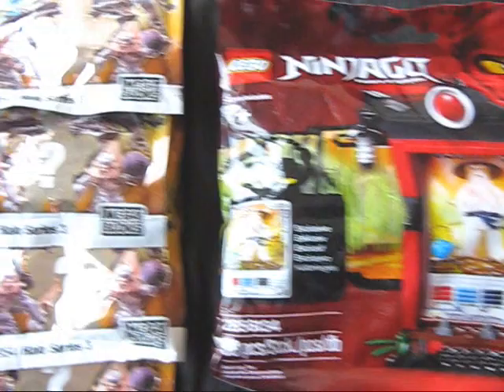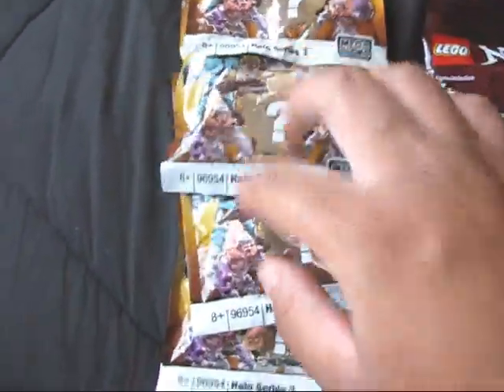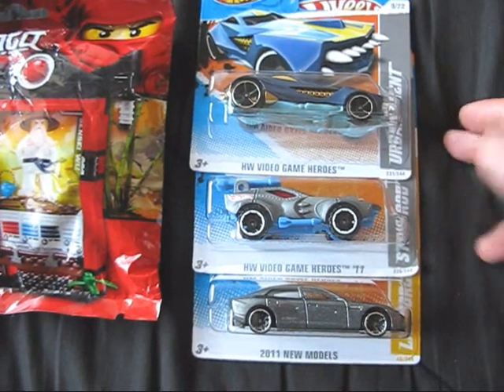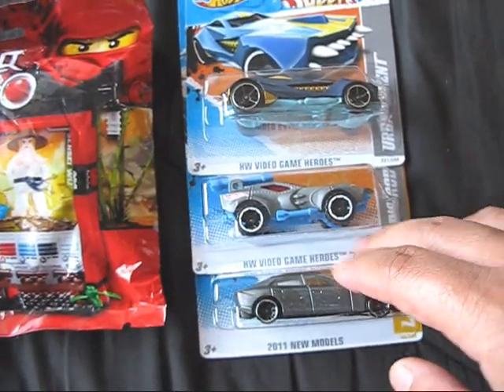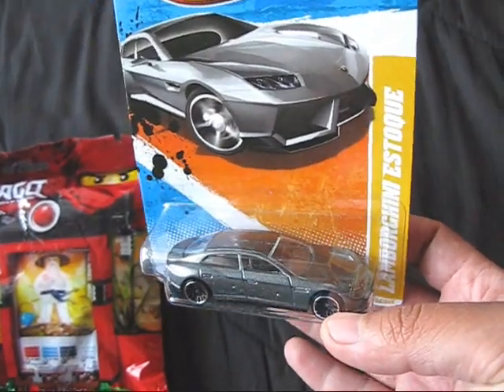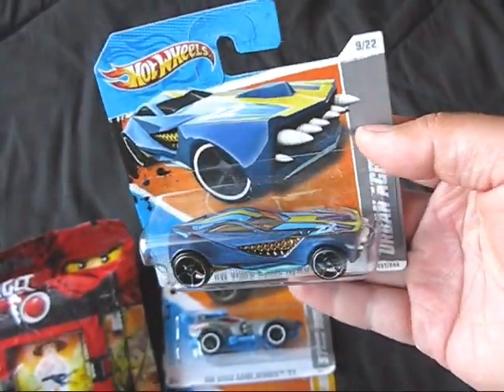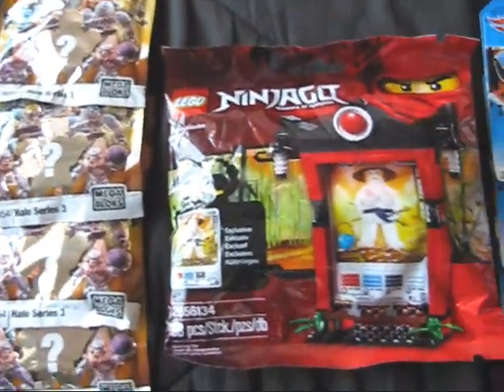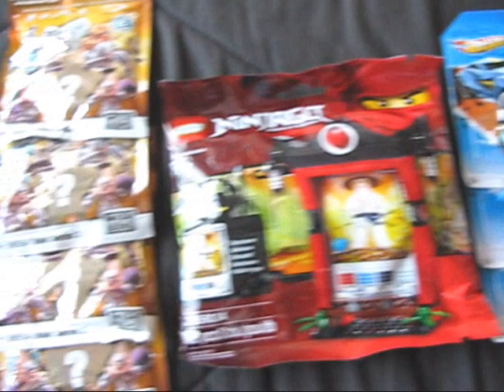SMU Toys Mini Haul & Vlog (Halo, Ninjago & Hot Wheels), 8/31/2011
Just a few pick ups, enjoy!